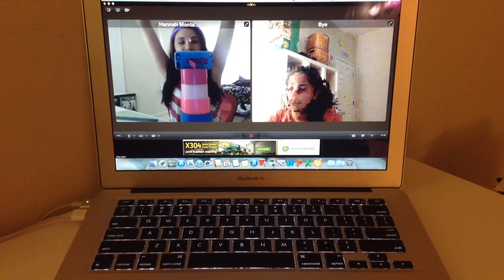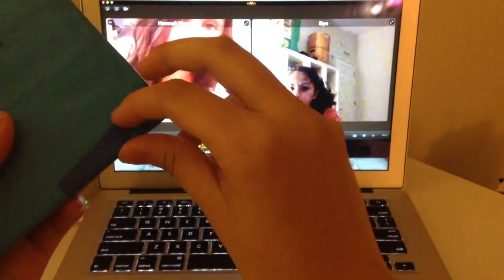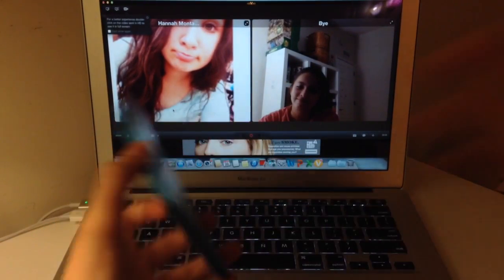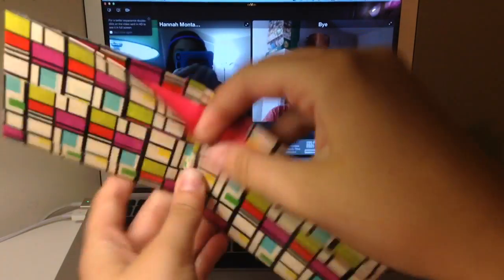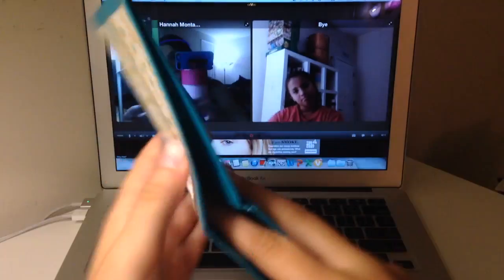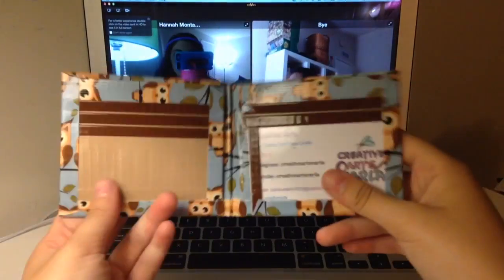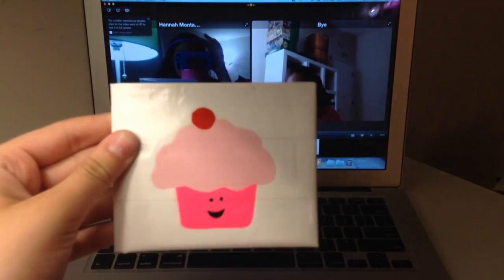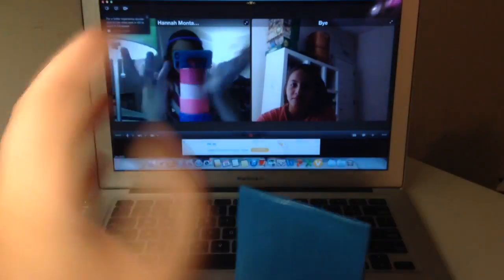Another Package From CreativeFartsCarla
Apparently no one thinks I'm good enough for Velcro
Sorry for any echoey sounds, Carla had her computer up too loud so I could hear myself through her speakers😂
Thanks doe, mexi
AND THANK YOU ALL FOR 4K FRICKING SUBSCRIBERS WOWEEE YOU SNEAKY LIL PINEAPPLES
If you're reading this, comment "Creativeartscarla makes me wet"
And if you know what that means, you're a lil frickin pervert😝😝😝
Obviously I mean that she makes you want to wash your hands though.